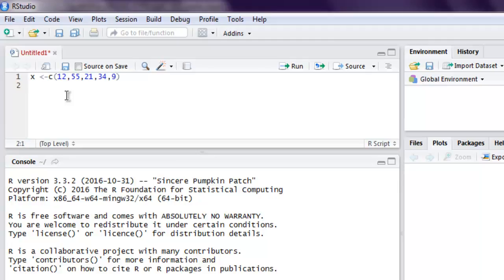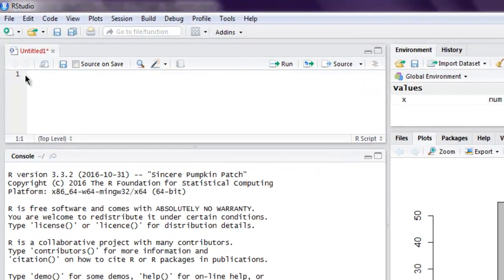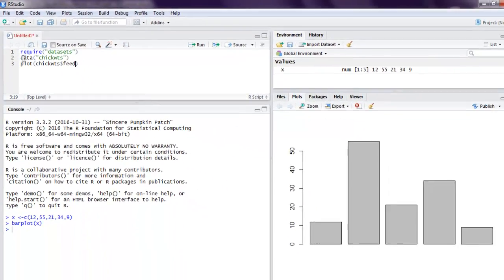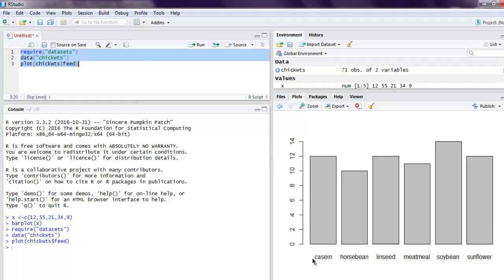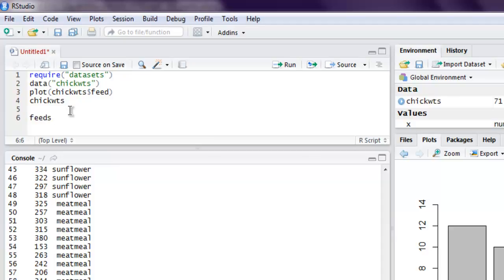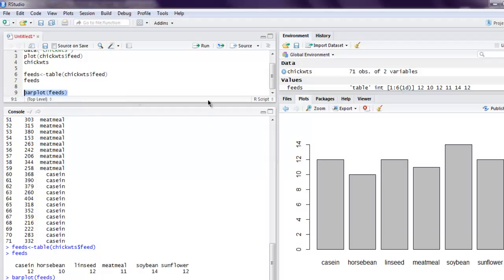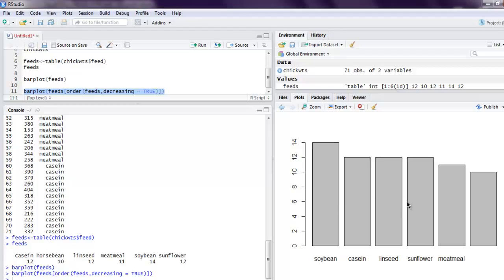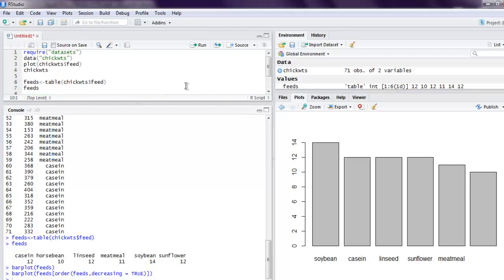R Programming Create Bar Chart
Learn how to Create Bar Chart in R Programming.